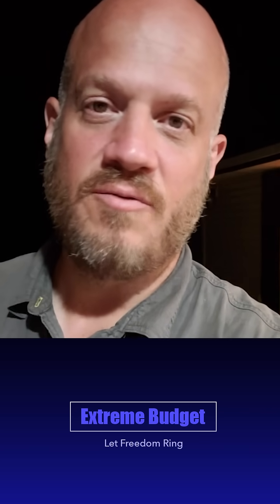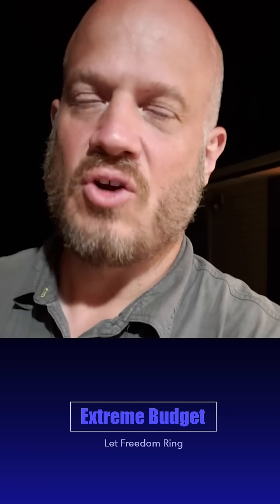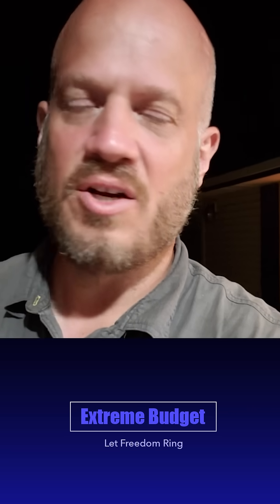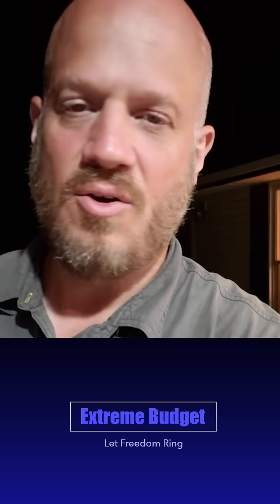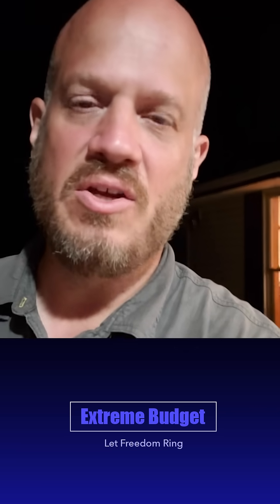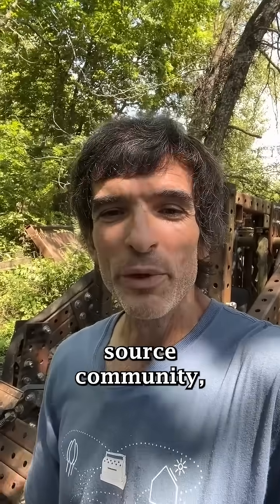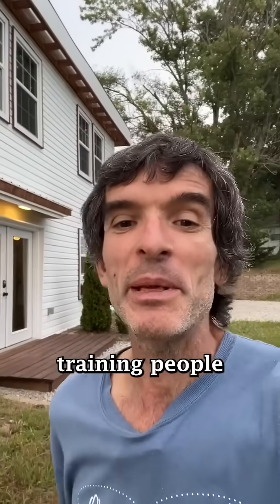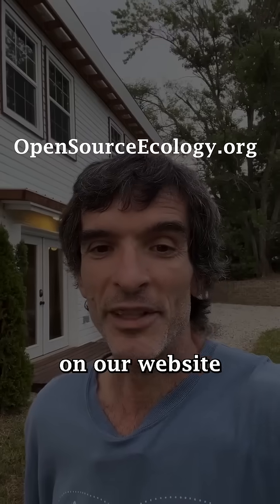THIS IS HOW we are Going to Find Freedom in Today's World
Introducing Marcin Jakubowski with FUTURE BUILDERS ACADEMY
Marcin Jakubowski TED Talk

Subjects:  New Tech, Deals, Future stuff, Changes in Home and Land regulations